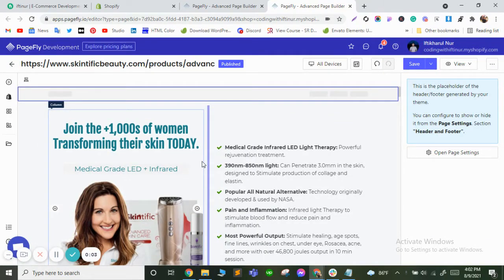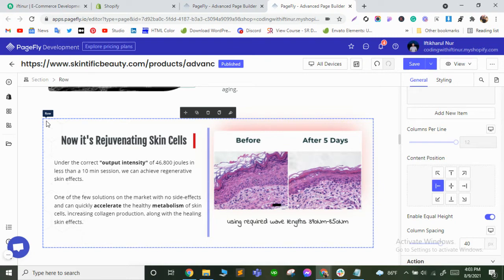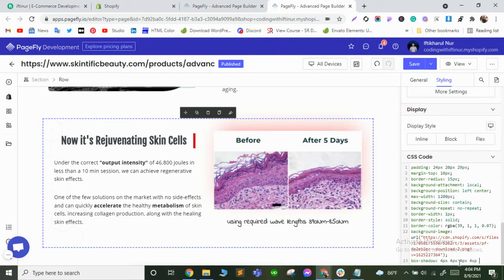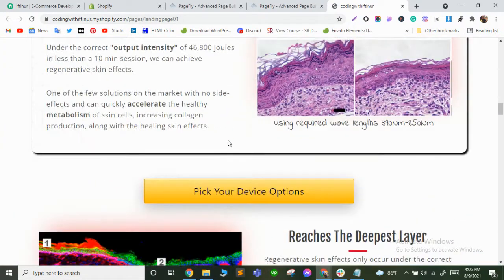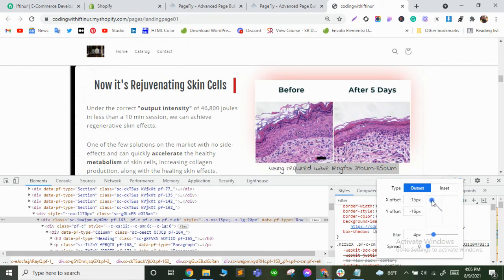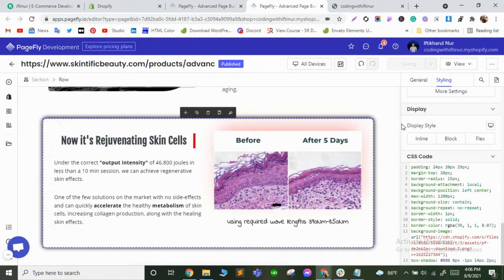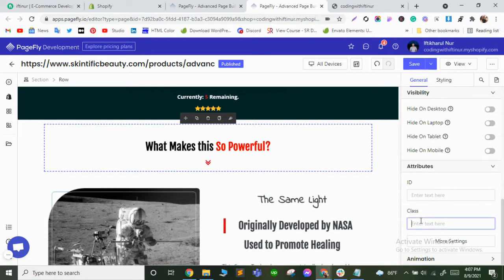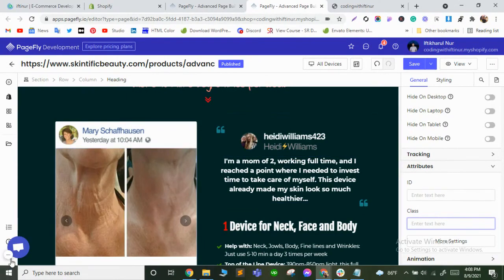How to add shadow in pagefly page using pagefly page builder?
I am Ifti Nur. Professional Ecommerce, Shopify Dropshipping Expert, Website Cloner, and Email marketer.
Expertise
 ➽PSD to WordPress/HTML ➽Responsive Website Design ➽WordPress Website ➽Landing Page Design ➽WooCommerce Full Website Design & Customization ➽Shopify Website ➽Custom Coding ➽Elementor_Pro, Shogun, Pagefly,Gempage,Zipify ➽Website Optimization ➽WordPress SEO ➽Website security ➽Facebook Pixel ➽Any forms in WordPress ➽Mail Marketing